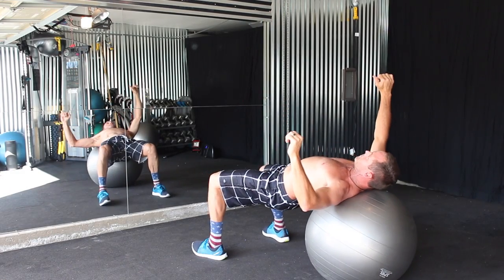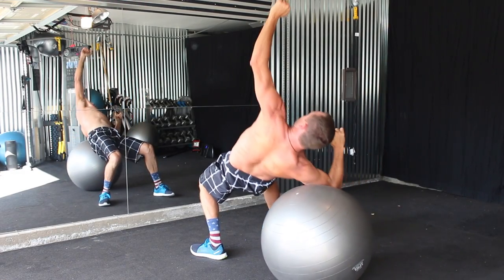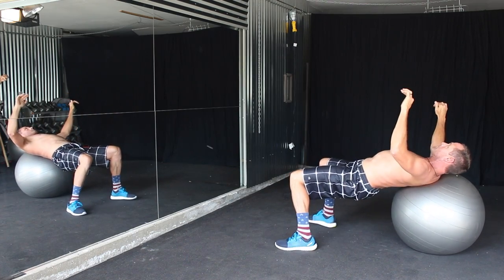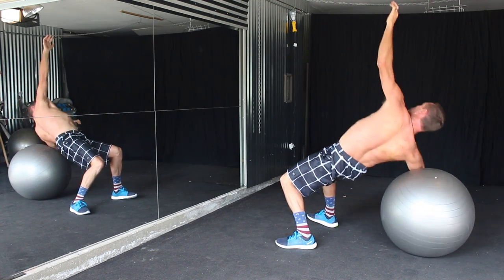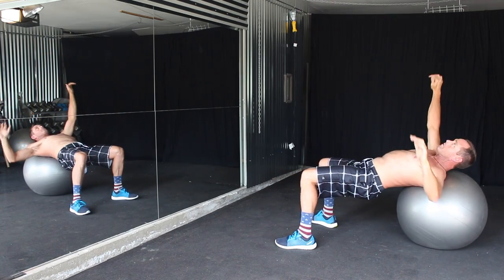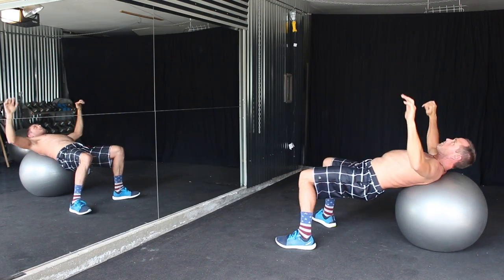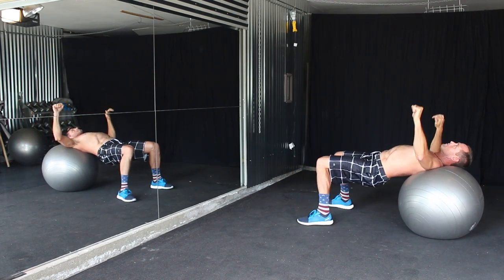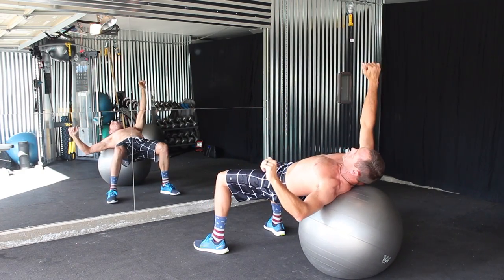Exercise Mini Video 2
In this video, Taylor shows you a Supine Power Thrust which works  your glutes, hamstrings, back and core.  Give it a shot!